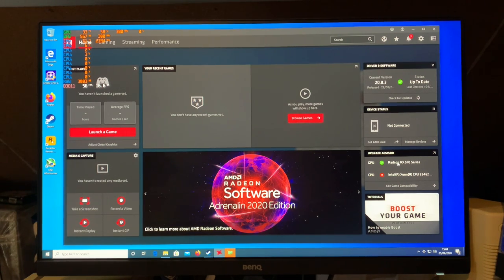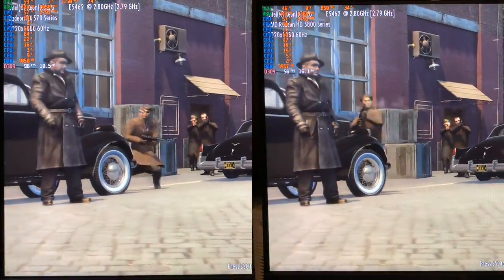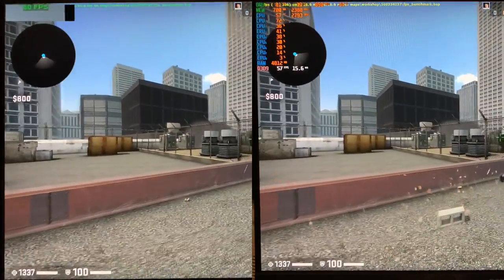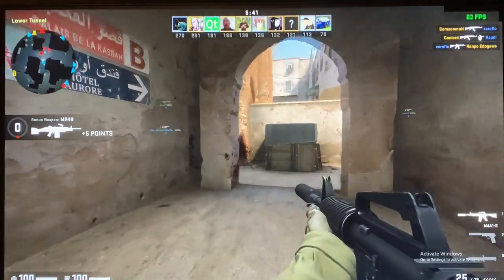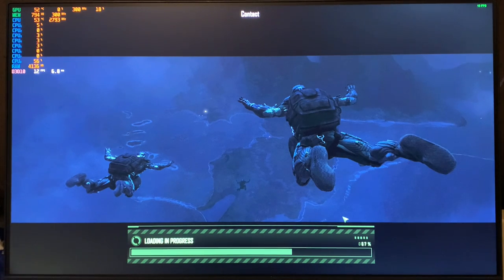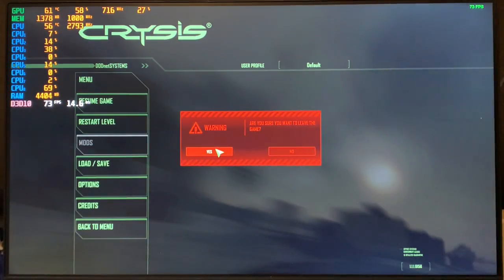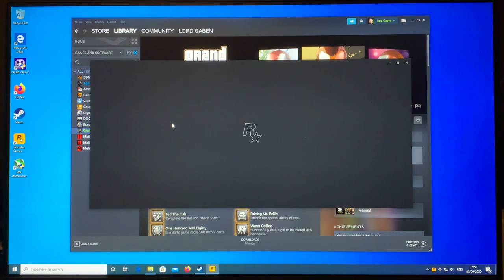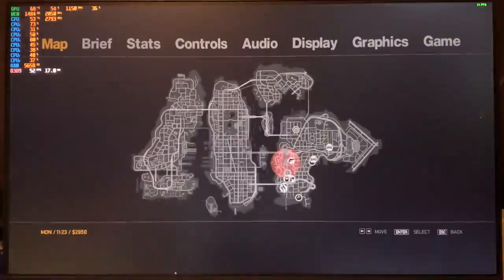Mac Pro 3,1 Gaming - RX570 update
This is a followup on the video we did a while ago on playing some games on the venerable 3,1 2008 Mac Pro with dual Xeon E5462s and 20GB of RAM and now equipped with an RX570 8GB graphics card!